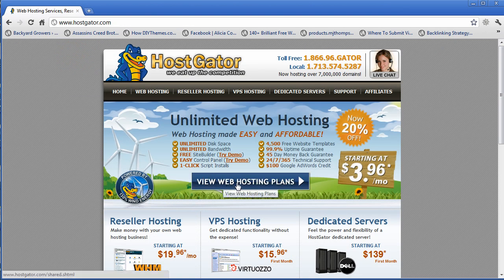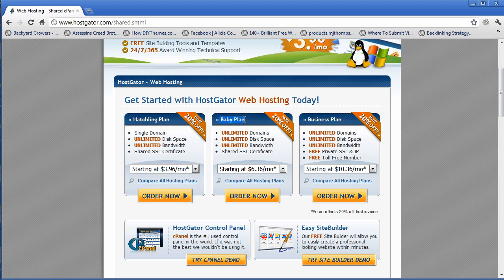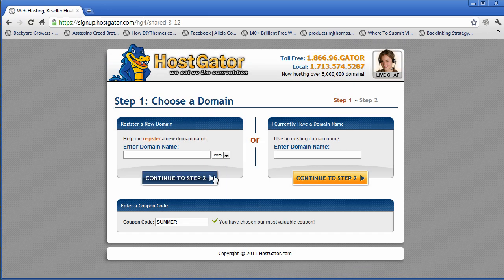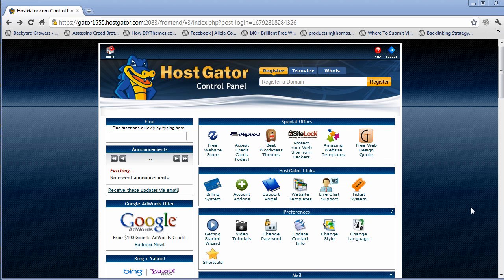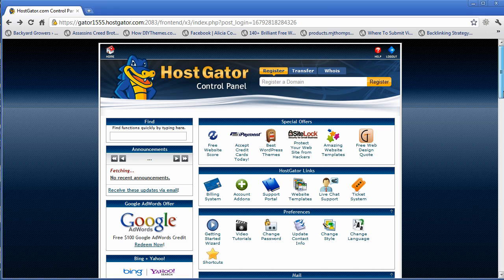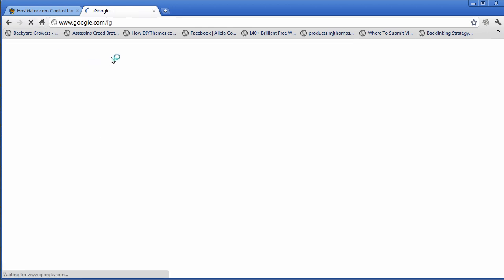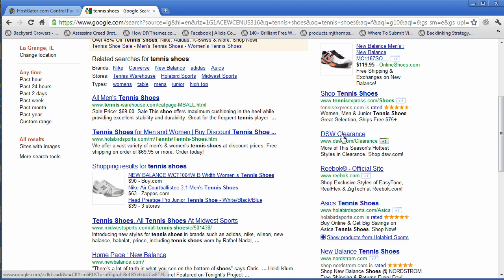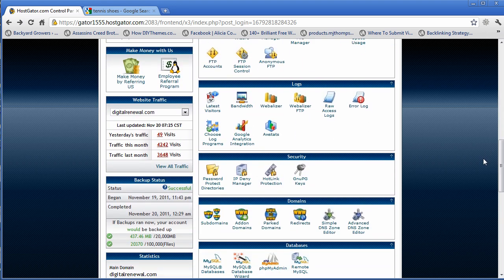How to Host Your Own Website - Set up Hostgator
Hosting your own business website is better than running your site on a free server like wordpress, blogger or weebly. The biggest reason is because you have control over everything you publish, you own all of your content and it can never be lost - if you know how to back up your website.  This video shows how to host your own website with hostgator.